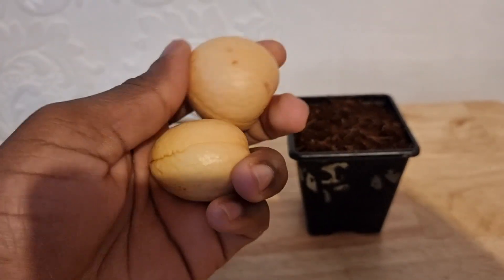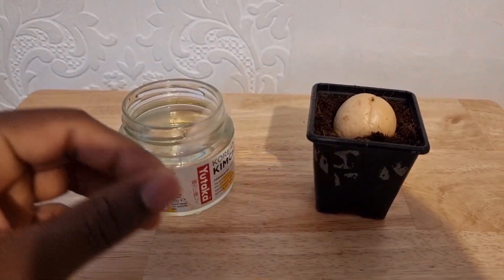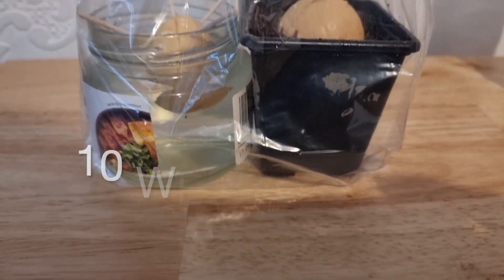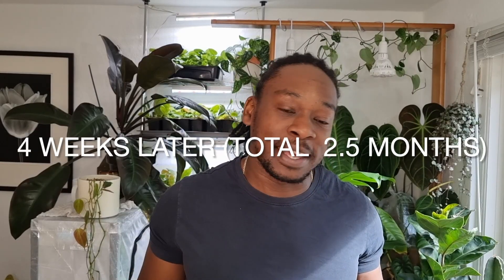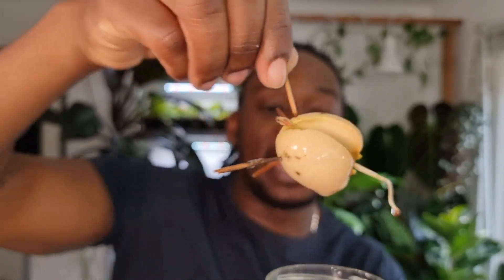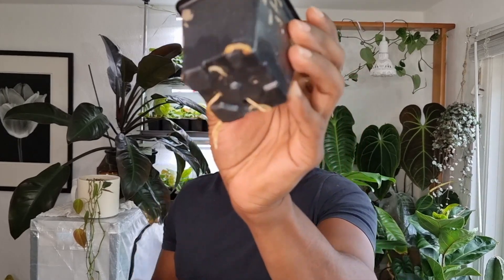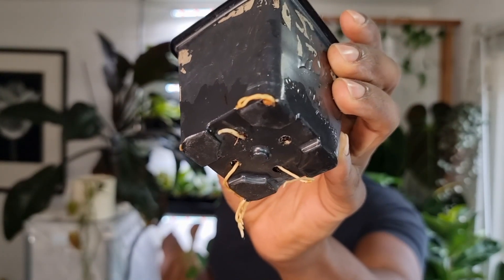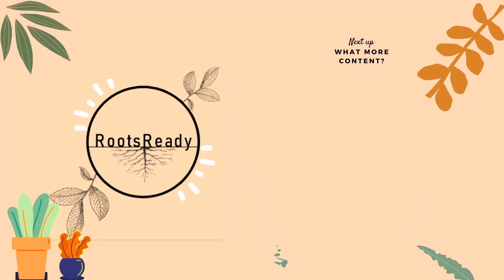Water Vs Soil | Avocado Propagation Experiment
Ever wondered what the best propagation method is for your avocado? Then this video is for you.

Keep Planting!